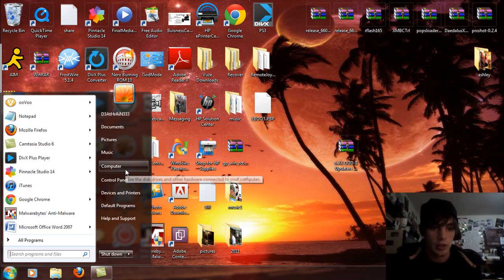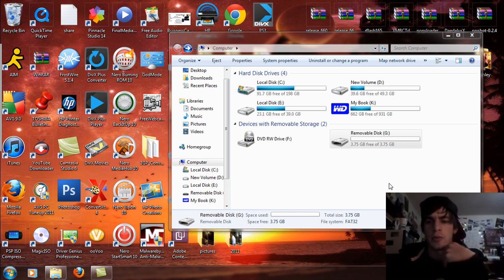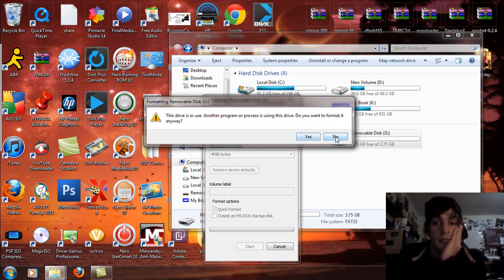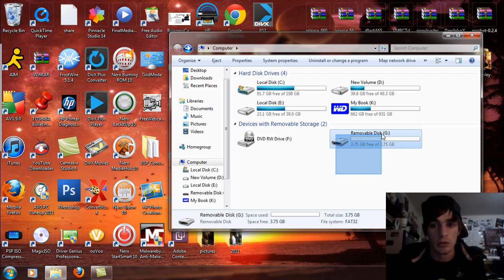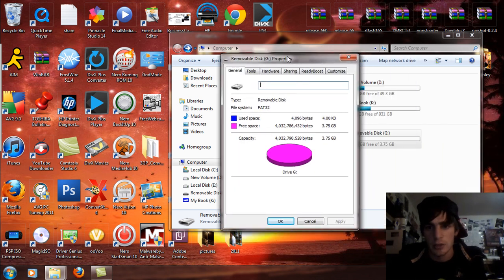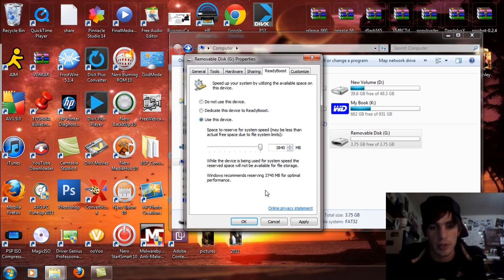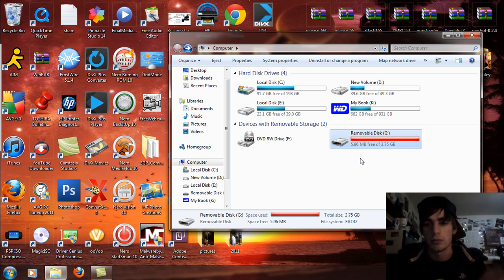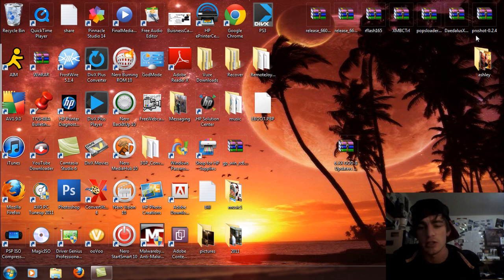Speed Up Windows Vista/Windows 7 using Flash Drive (Thumb Drive) ReadyBoost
This is a video on how to speed up your Windows Vista or Windows 7, All versions, with a Flash Drive (Thumb Drive).

There is a process called ReadyBoost and using it you can use a Flash drive or any kind of removable devices that are FAT 32 formatted as extra Ram/Memory.

Plug in your device and go to Computer using the Start button or the Window key on the keyboard. Then right click on the device you wish to use and click Properties. Once there Click on the ReadyBoost Tab and select the amount of space you want to use for ReadyBoost. Then Hit Apply and your done. Your computer should work faster now!!